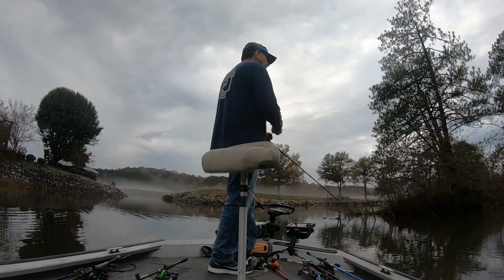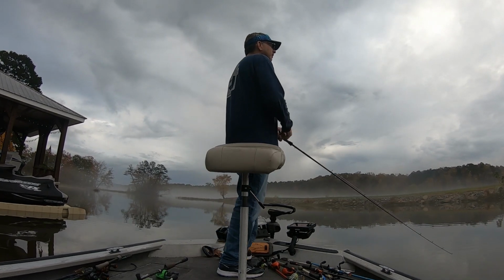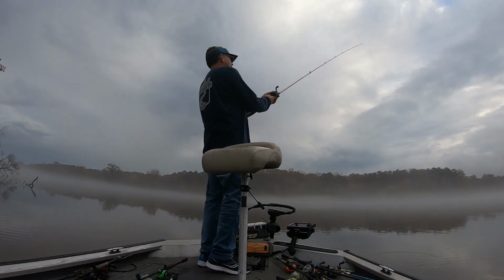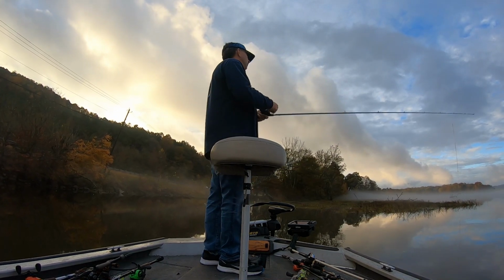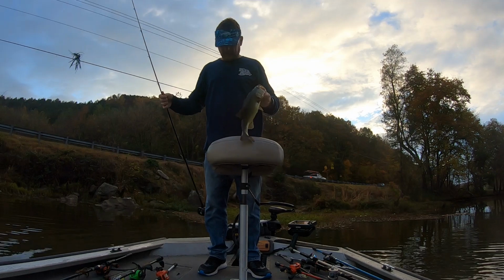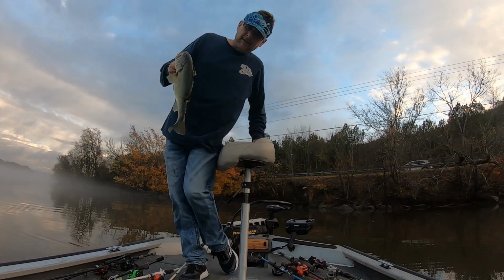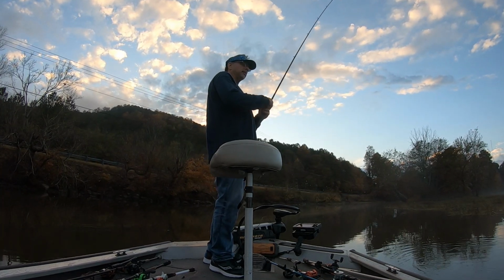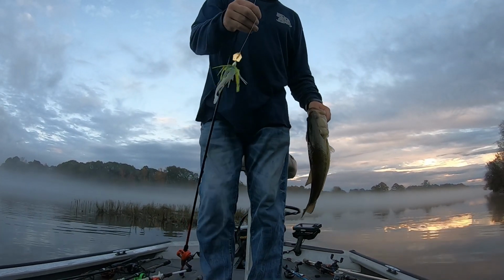Lipless Baits on Schooling Fish--BEST FISHING DAY EVER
In this video I throw a Strike King Red Eye Shad at schooling bass, and it results in the best fishing day that I have ever experienced.